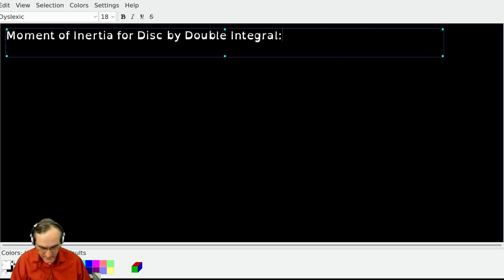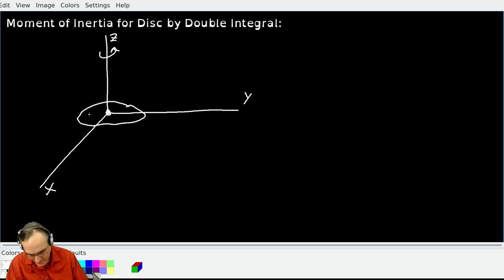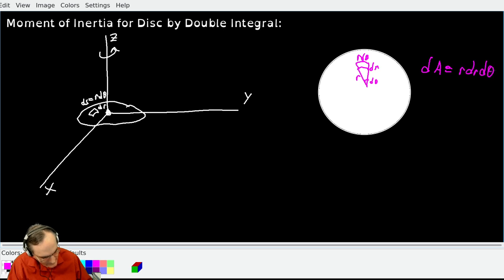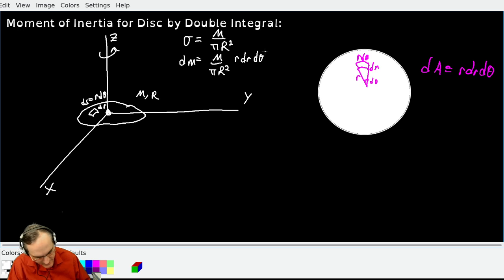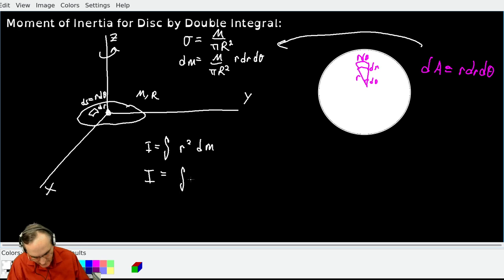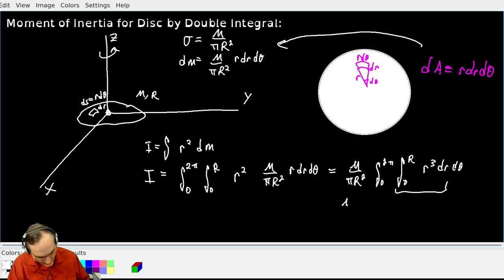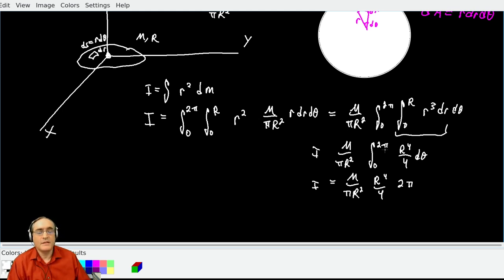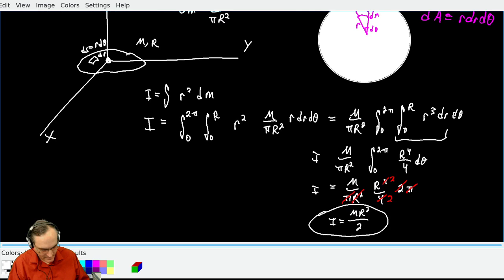Rotational Motion Idisc double integral